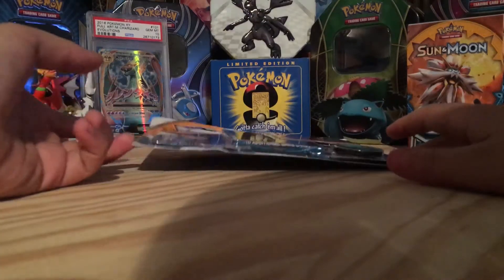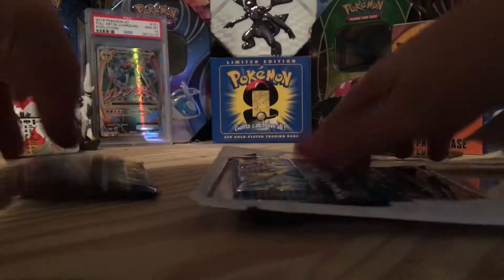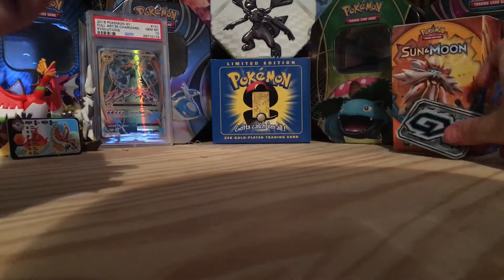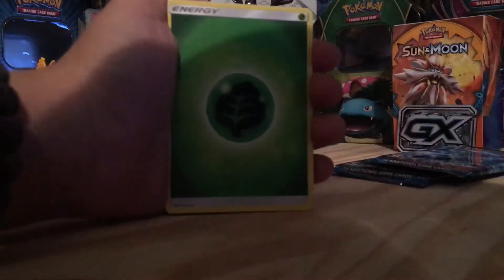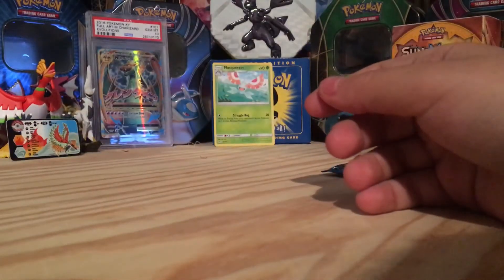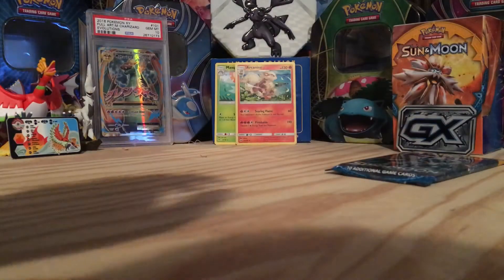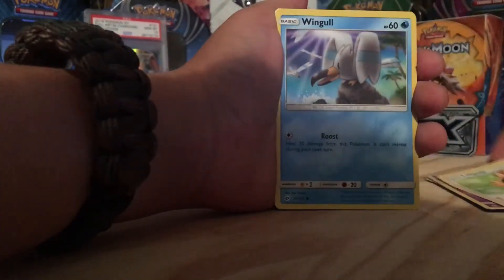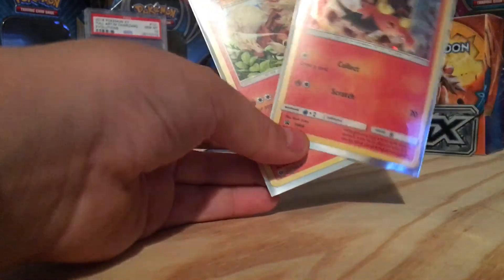POKEMON BLISTER SUN AND MOON